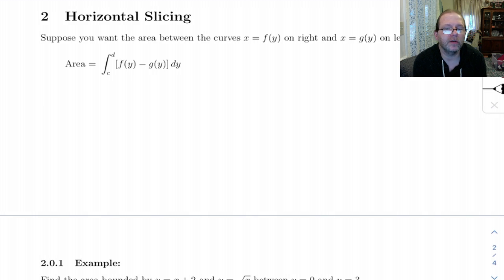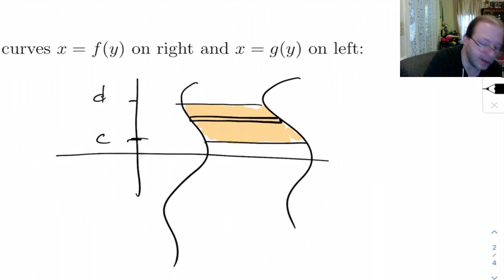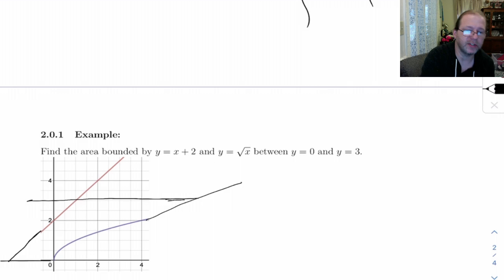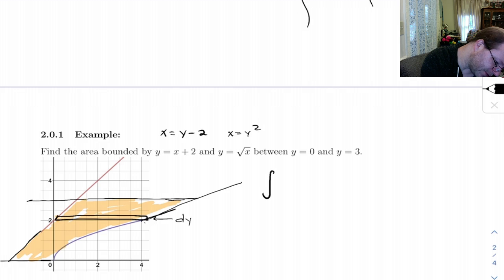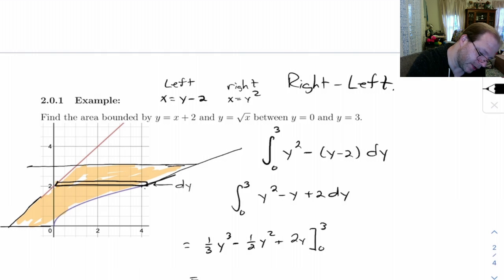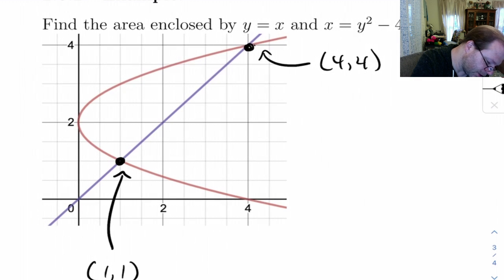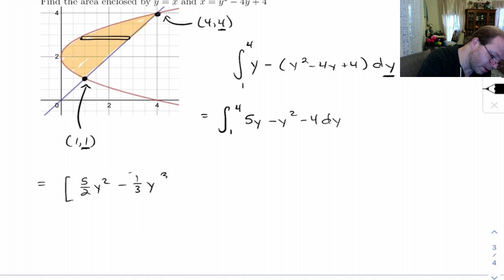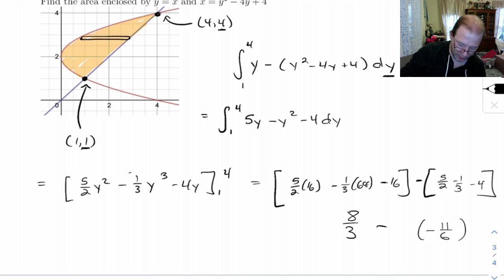c6.1.2 horizontal slicing